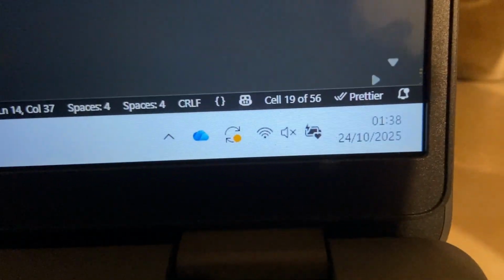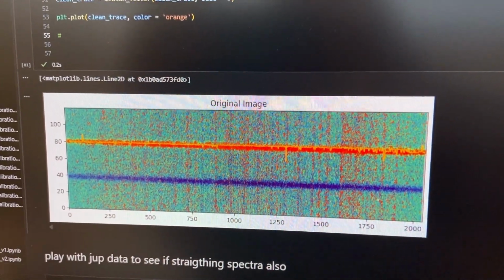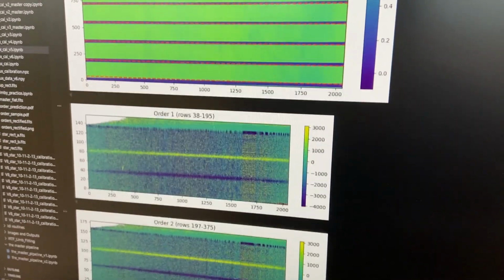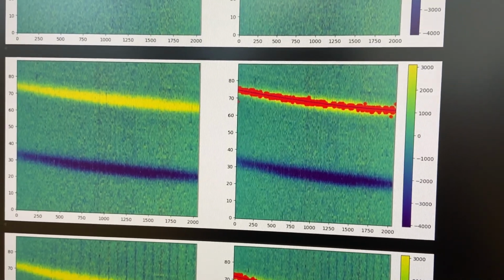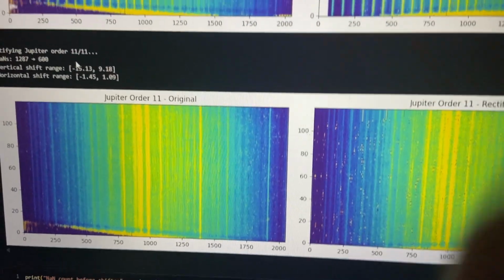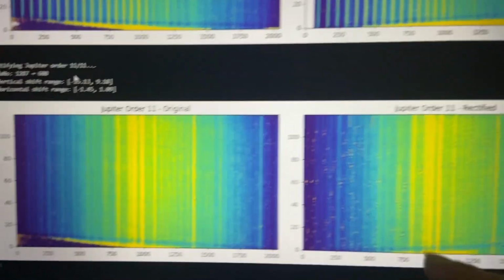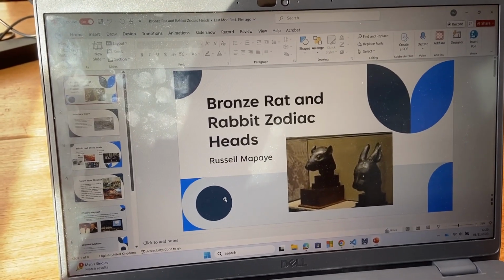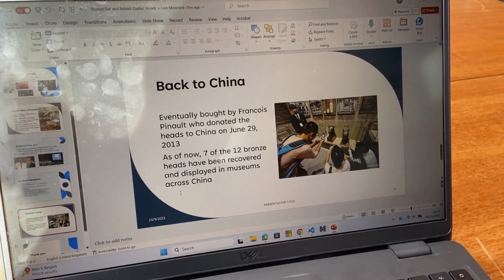Road to PhD Episode #32 | Aberystwyth University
as the journey continues...